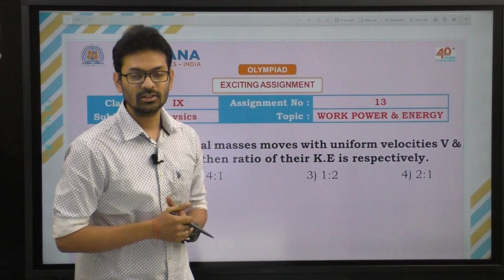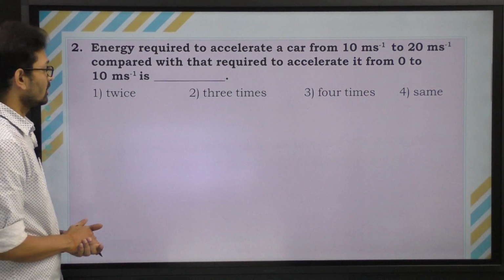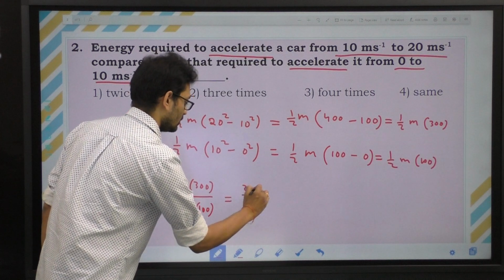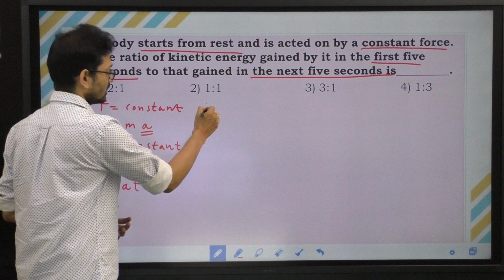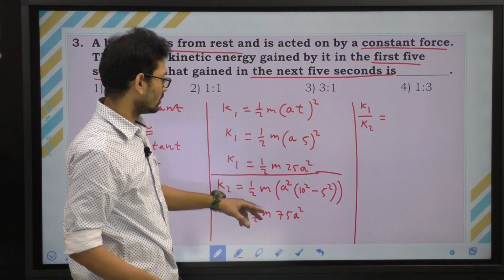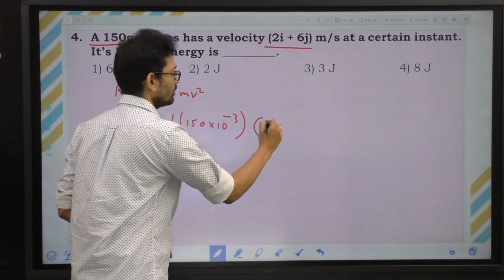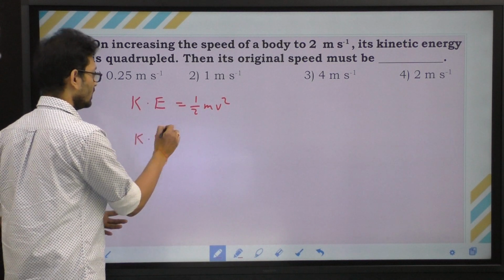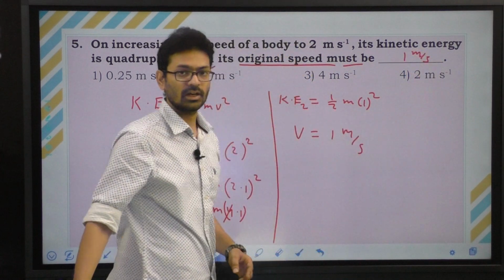IX OLYMPIAD PHYSICS ASSIGNMENT 13